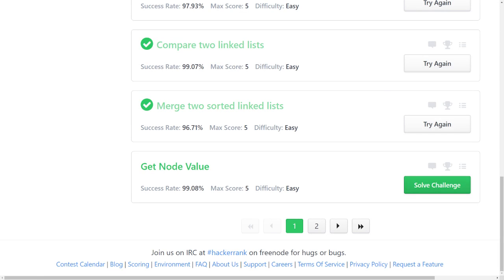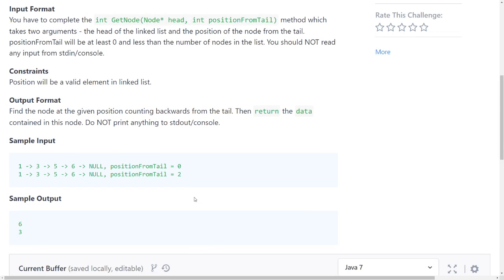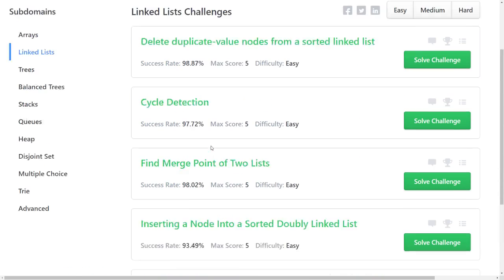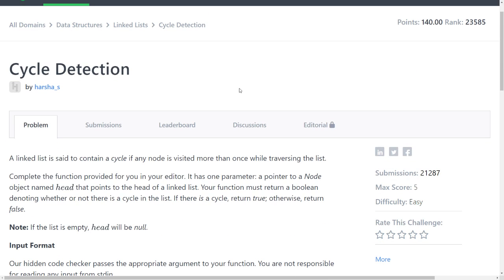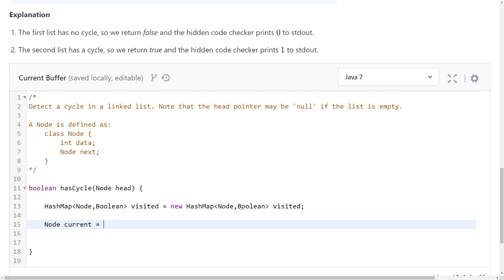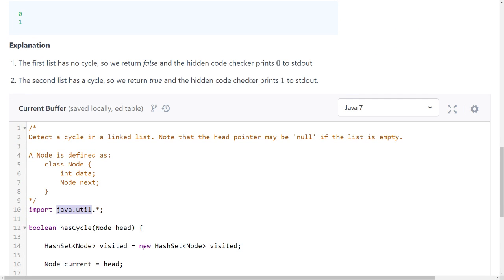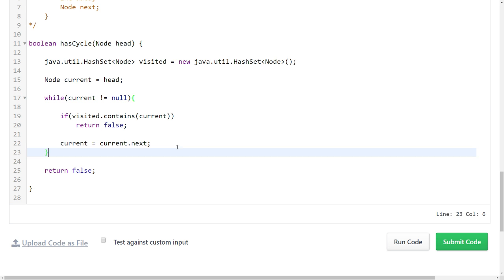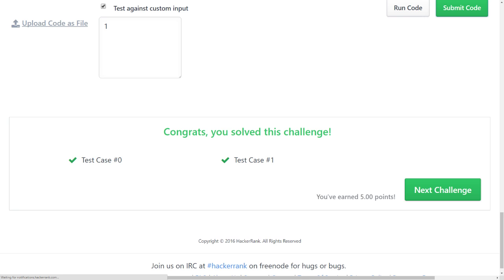Data Structures Challange at HackerRank.com - Let's Code #006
HackerRang Data Structures Coding! Have Fun1